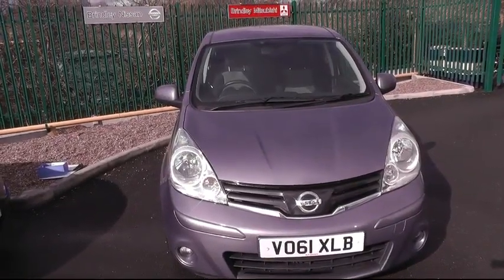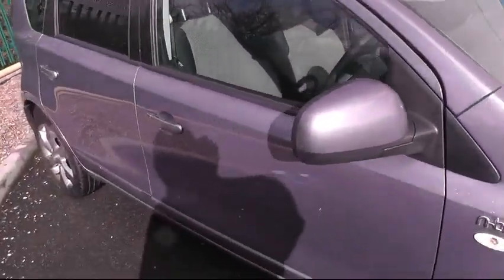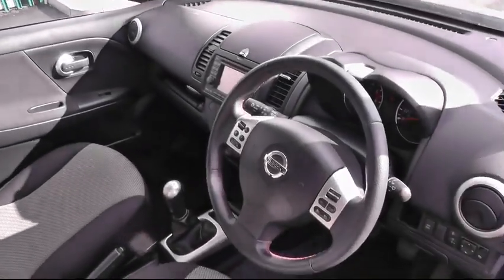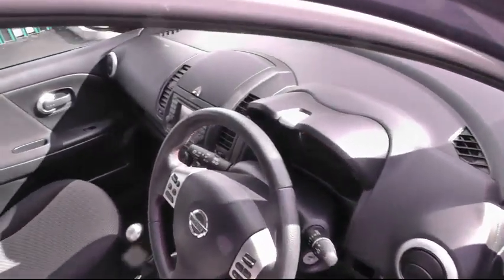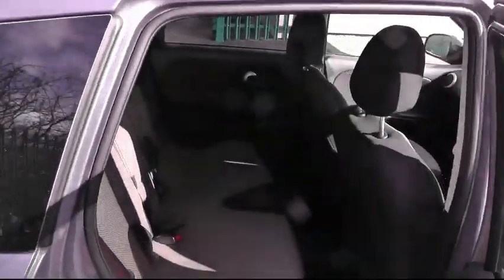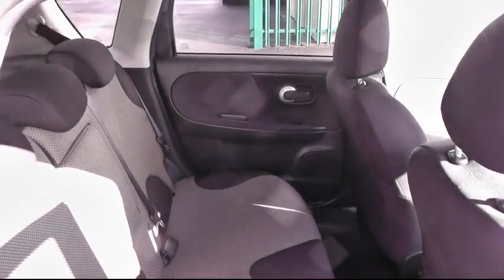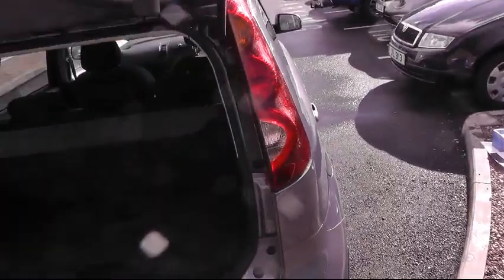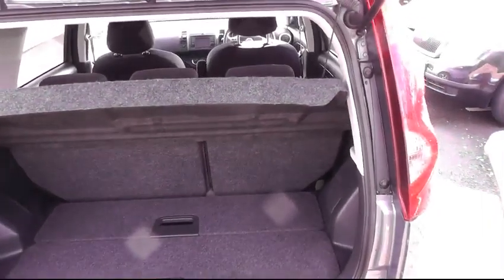Nissan Note VO61 XLB.avi